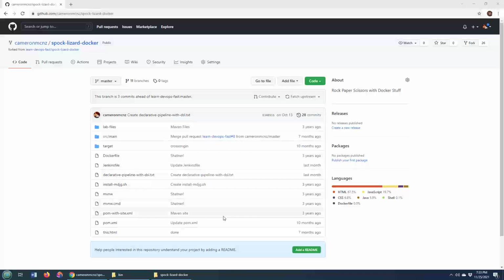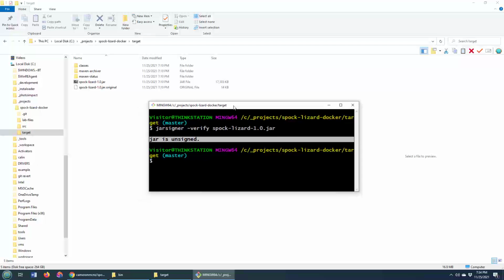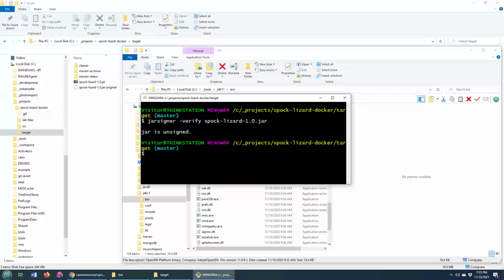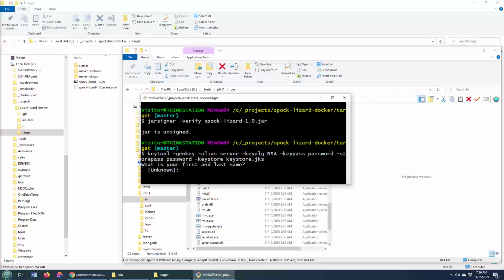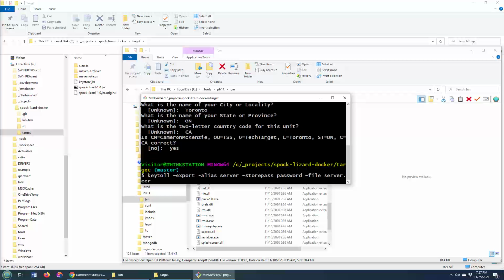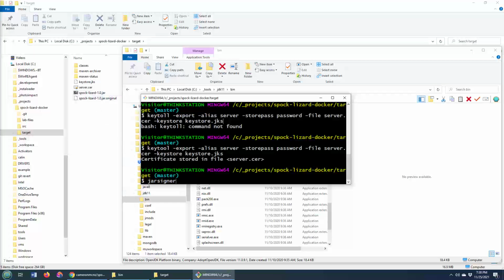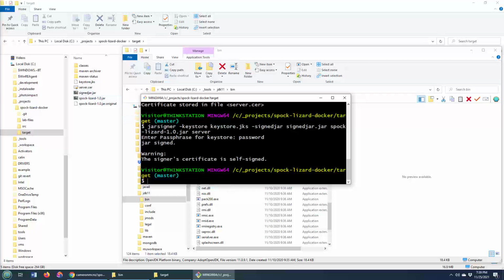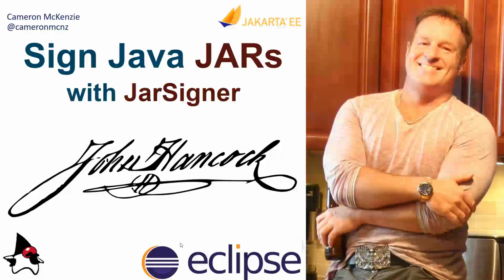How to use JarSigner to Sign Java JAR files digitally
Need to sign a JAR file in Java? Want to use the JDK's JarSigner tool to digitally sign the Java archive? In this quick jarsigner tutorial, we show you some examples of how to digitally sign a JAR file and then verify that the JAR file was signed successfully.